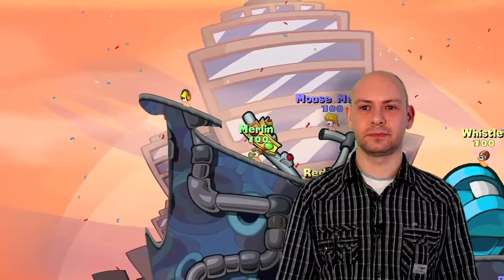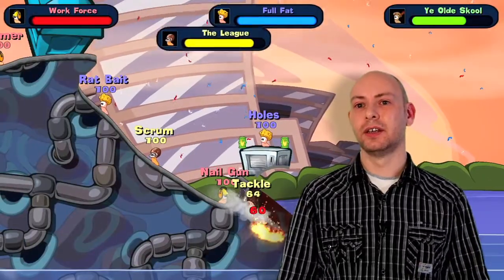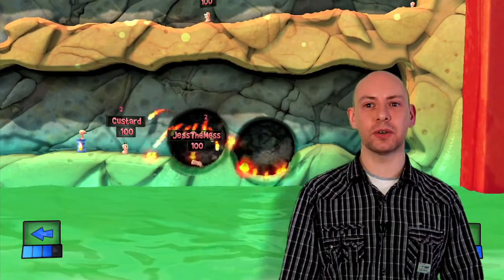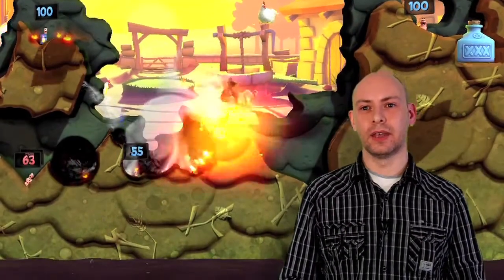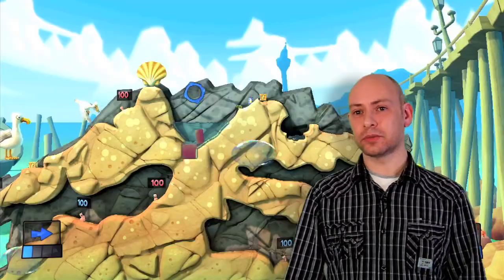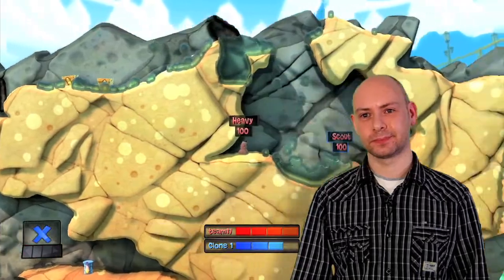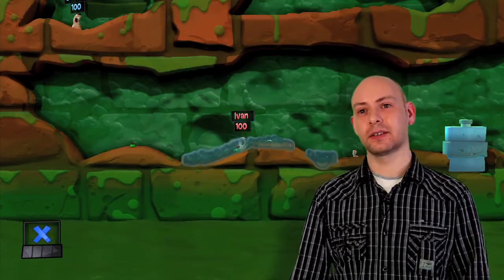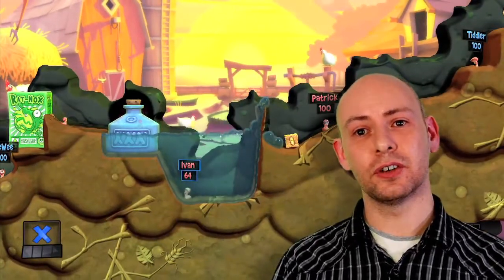Worms: Revolution - Developer Diary #2 Trailer [HD]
Developer: Team17
Publisher: Team17
Platforms: PC, Playstation 3, Xbox 360
Release Date: October 2012